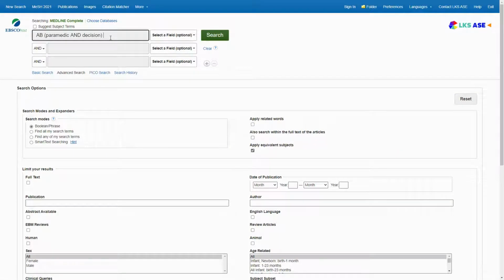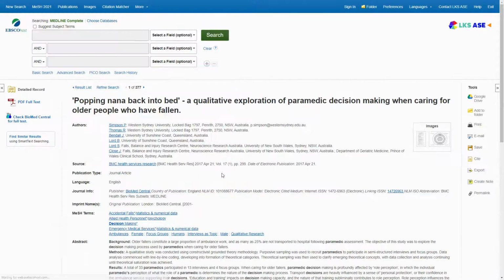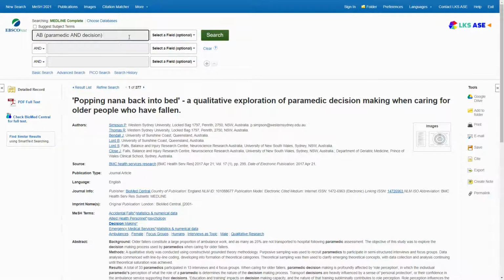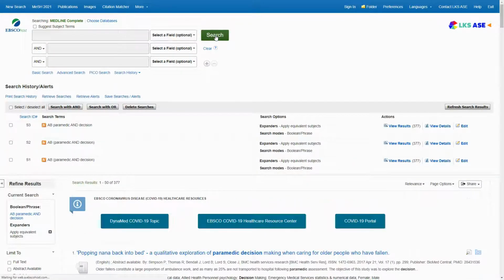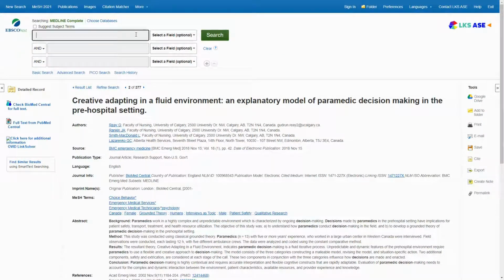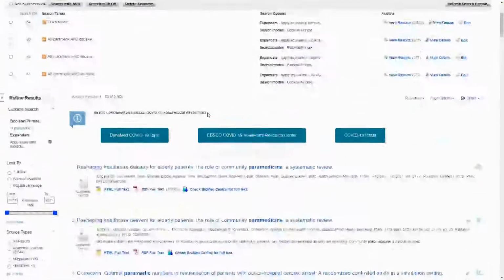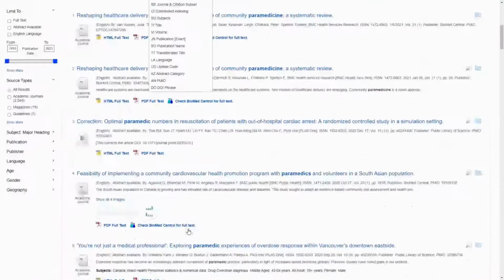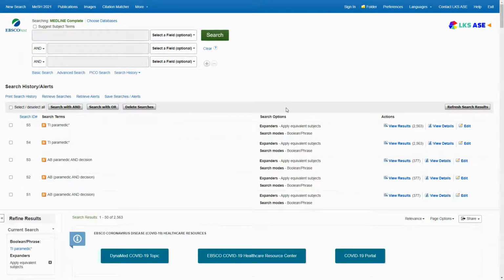In-Field Searching. A tutorial from LKS ASE using MEDLINE from EBSCO as an example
A tutorial from LKS ASE on In-Field searching using MEDLINE from EBSCO as an example.